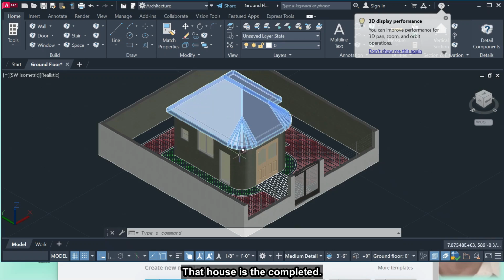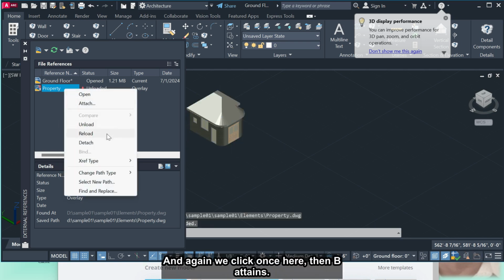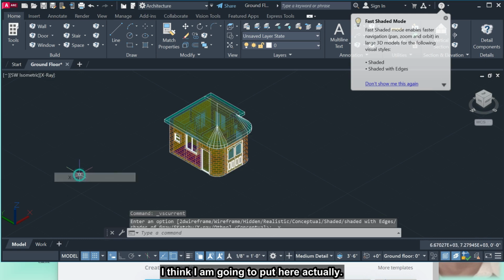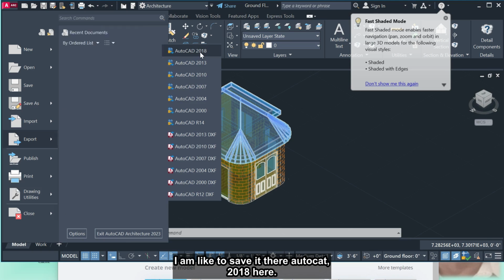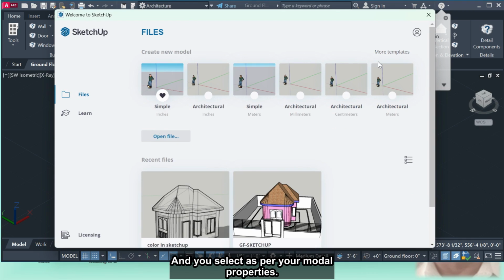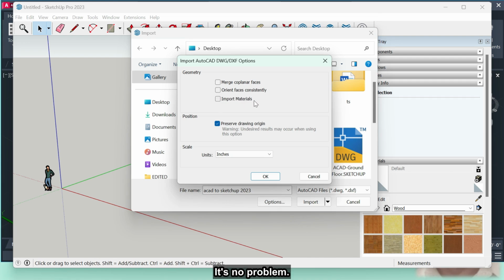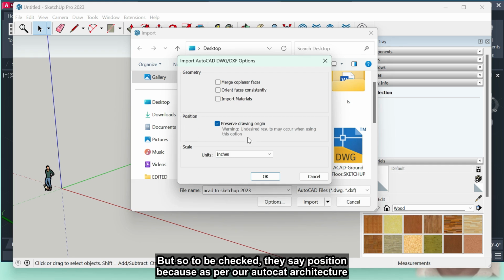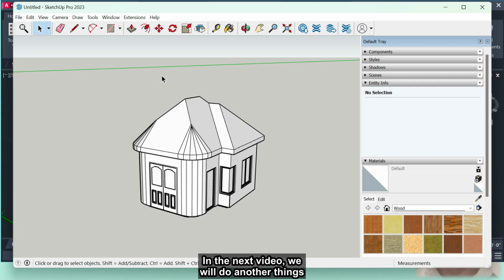Importing CAD FILES into SketchUp:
🔧 Learn how to seamlessly import CAD files into SketchUp in this step-by-step tutorial. We'll cover essential tips and techniques to ensure your CAD data is accurately transferred and ready for further design work in SketchUp. Perfect for architects, designers, and anyone looking to enhance their 3D modeling skills!

📌 Timestamps:
0:00 ⏱️ Introduction
0:45 📂 Preparing CAD files
2:15 🔄 Importing into SketchUp
4:30 📏 Adjusting and scaling
6:00 ⚠️ Troubleshooting common issues
7:30 💡 Final tips and best practices